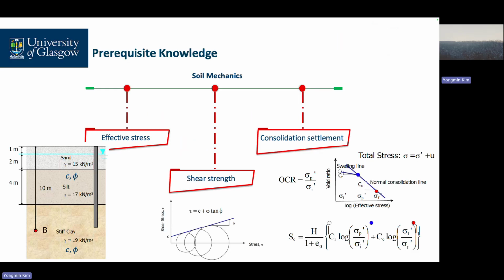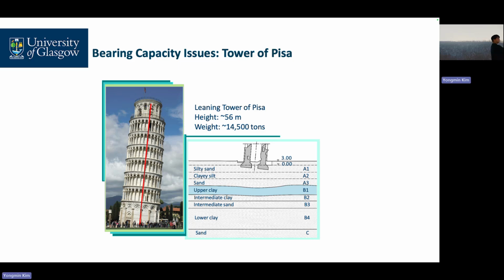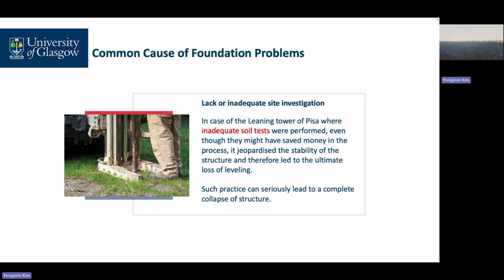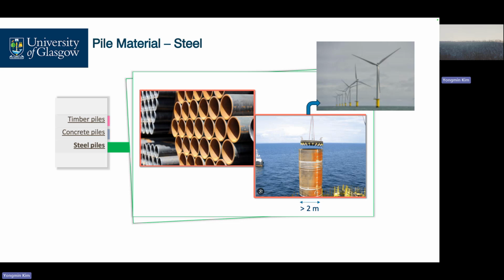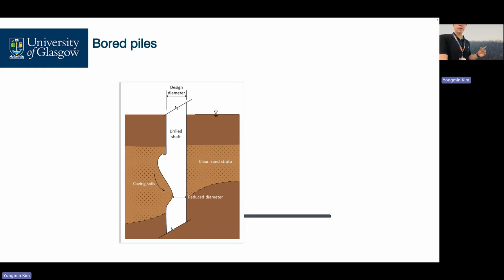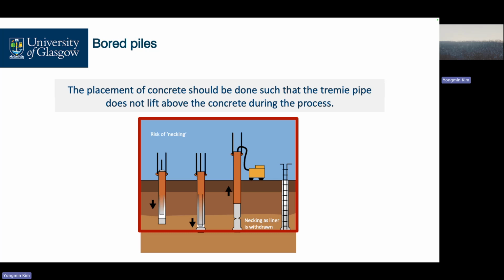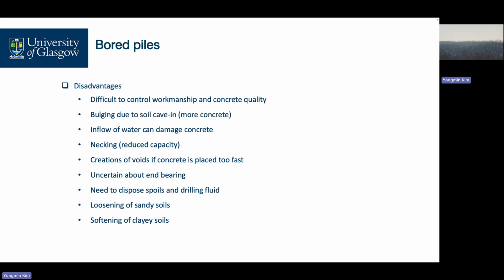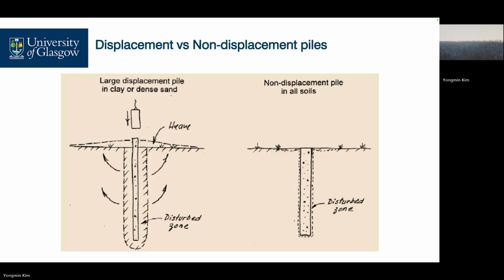02 Overview of Foundation Engineering